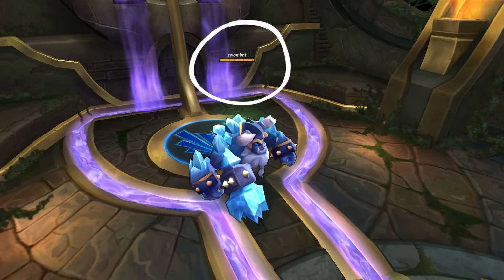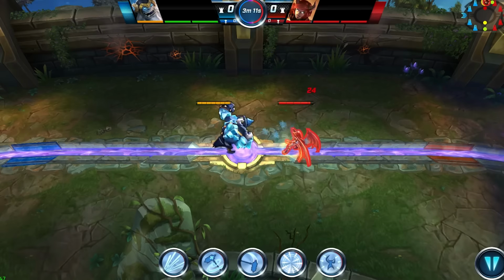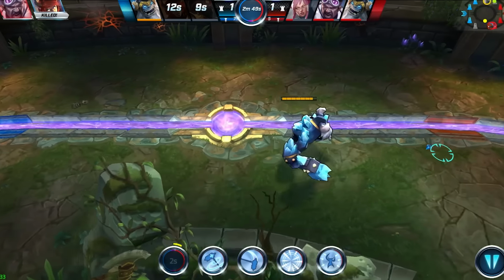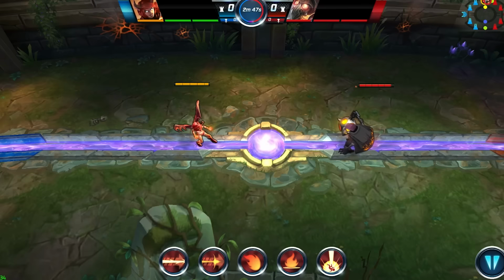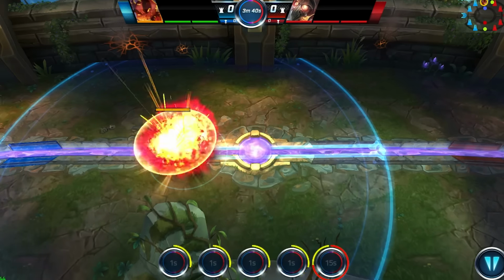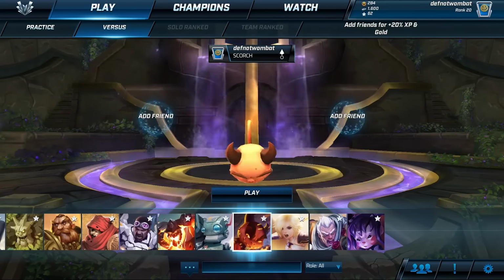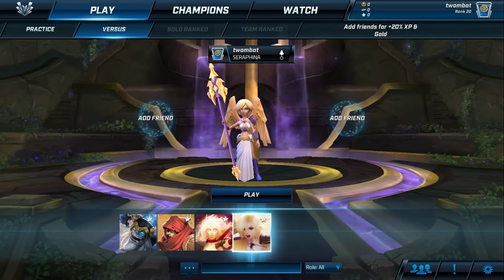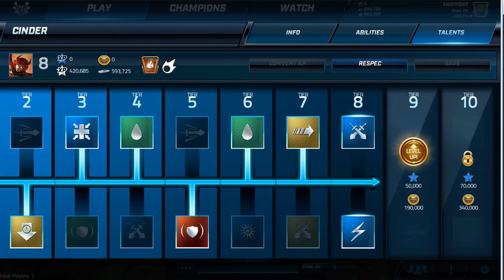Call of Champions 101: The Champion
This video will walk you through the basics of picking, using, and leveling up champions in Call of Champions. Watch for more information on movement, abilities, talents and more!